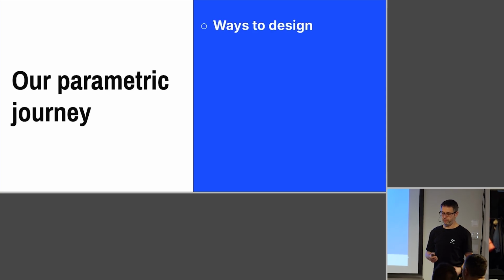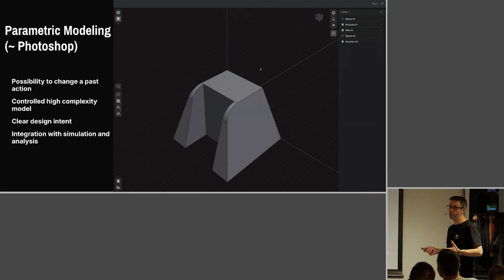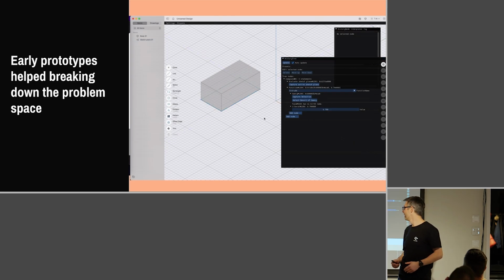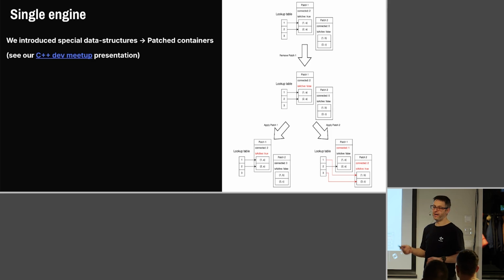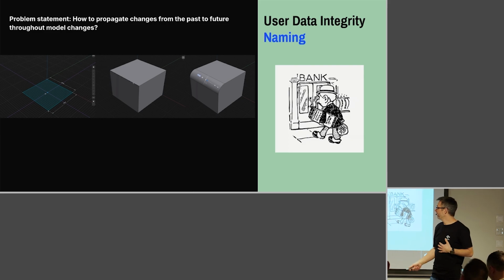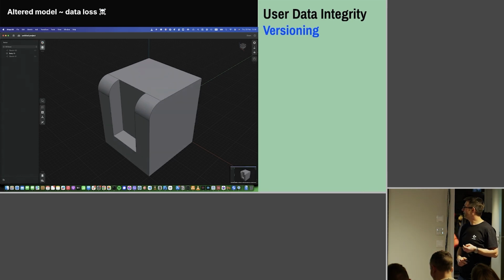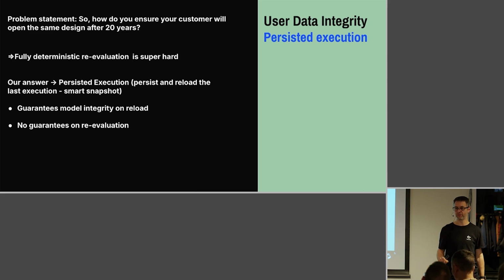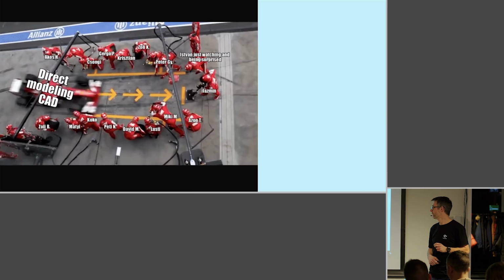Change engine mid-flight by Csongor Szabó | DevBP Meetup #4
Introducing history-based parametric modeling in the Shapr3D architecture was one of the biggest and riskiest project we ever made in the history of our product. It was like upgrading a biplane single-rotor engine-based plane to a twin-jet airplane mid-flight without risking a crash. We will go through an exciting engineering and product story with some severe turbulences on the way but hopefully land with some valuable insights and learnings.

This is a presentation from Csongor Szabó @ DevBP Meetup #4 February 24, 2025.